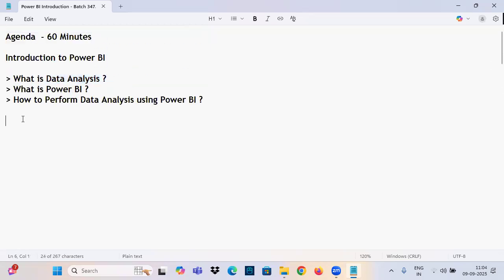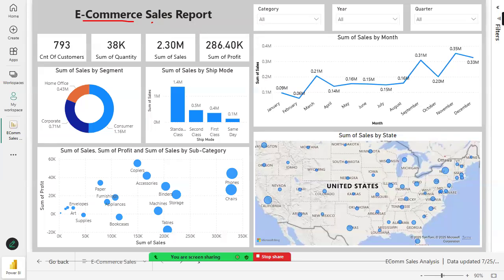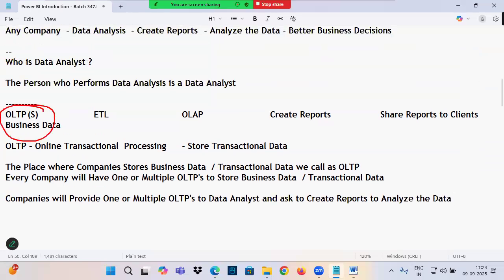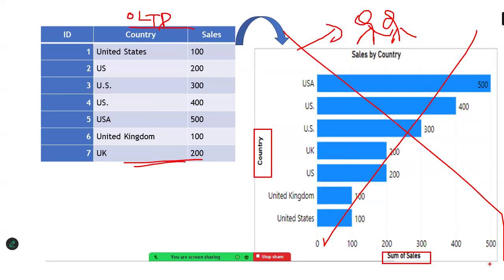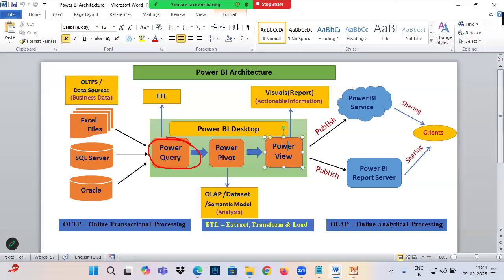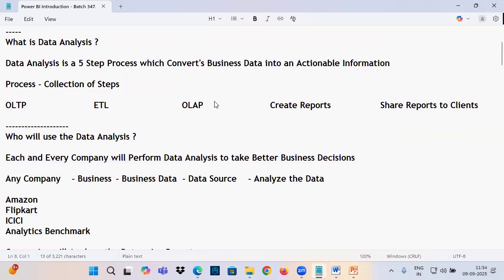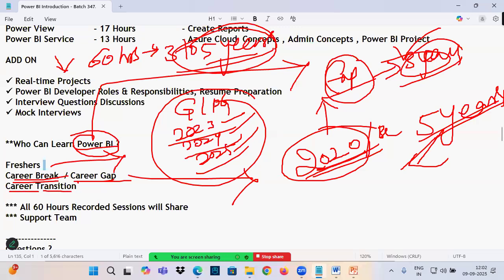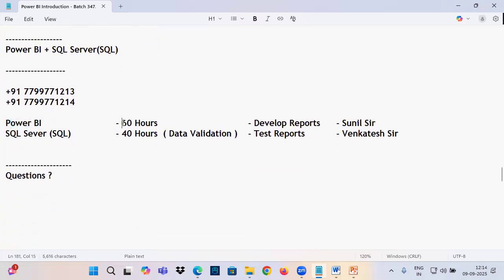Power BI Demo - Transforming Data into Actionable Insights - Analytics Benchmark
Data Analysis Using Power BI – Free Demo
Enroll in our Full Power BI Course to become a data analysis pro!

Welcome to our *Power BI Demo Session* by **Analytics Benchmark**!
In this video, we’ll walk you through how Power BI can be a game-changer for your data analysis tasks. Say goodbye to the limitations of Excel and embrace the future of business intelligence.

Creating dynamic dashboards and reports
Visualizing large datasets with ease
Why Power BI is better than Excel for analytics

This demo is perfect for:
✔️ Students
✔️ Working professionals
✔️ Business analysts
✔️ Anyone switching from Excel to advanced tools

✅ Hands-on Training
✅ Real-Time Projects
✅ Industry Certification